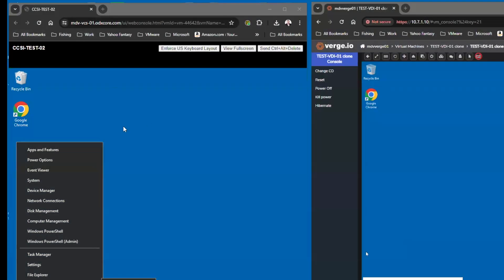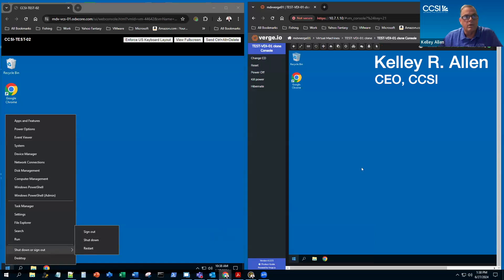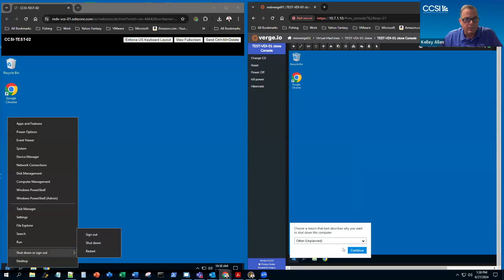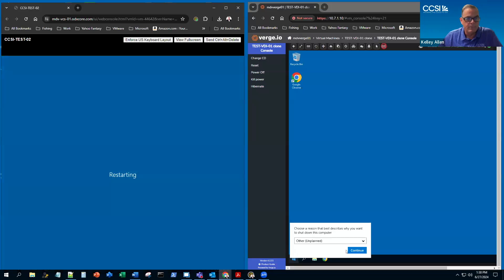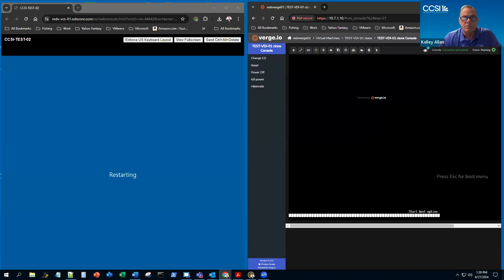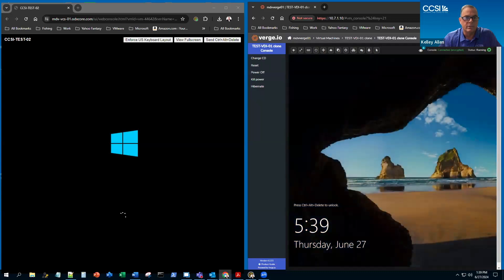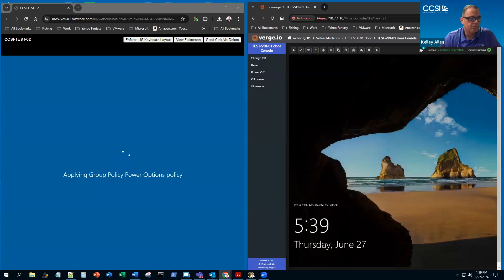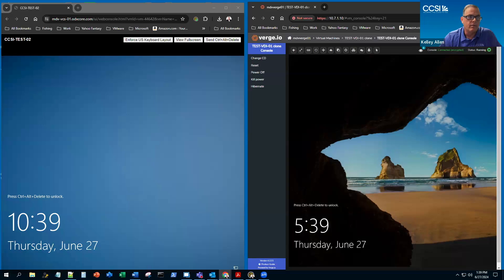Comparing VM Boot Time VMware vs. VergeOS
In this video, we compare VDI boot times side-by-side to demonstrate VergeIO's virtualization technology's superior performance.

Watch as we compare the boot times of different virtual desktop infrastructures, highlighting how VergeIO delivers faster, more efficient VDI solutions. Experience the seamless performance and speed that set VergeIO apart from the competition.

Key Features of VergeIO's VDI Solution
- Lightning-fast boot times
- Simplified management
- Scalable performance

Do you have questions or want to learn more?